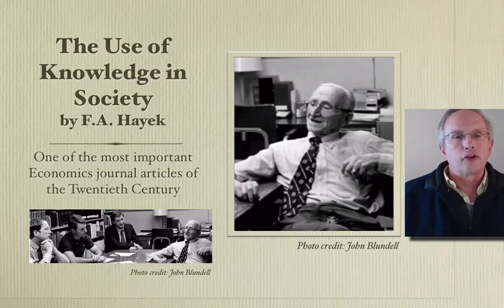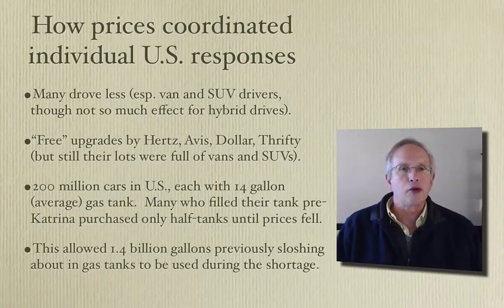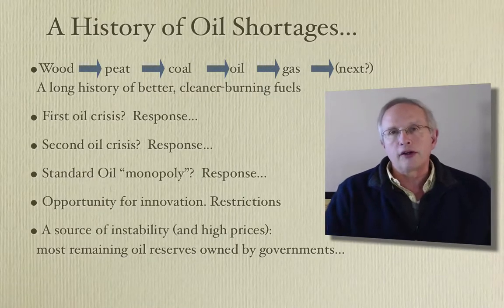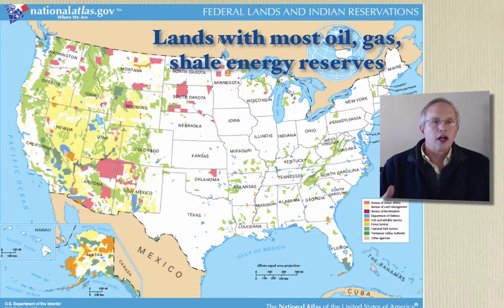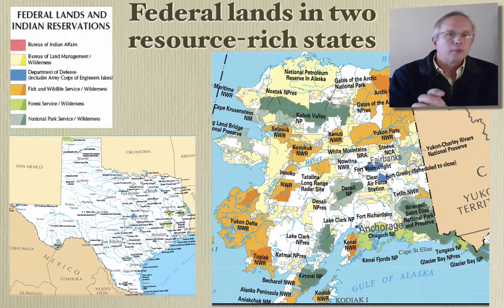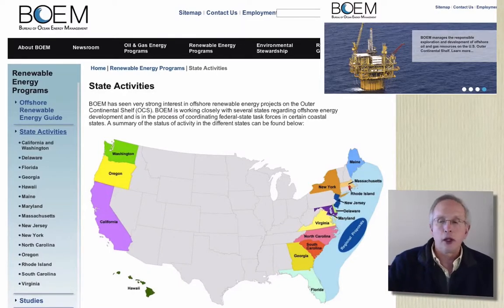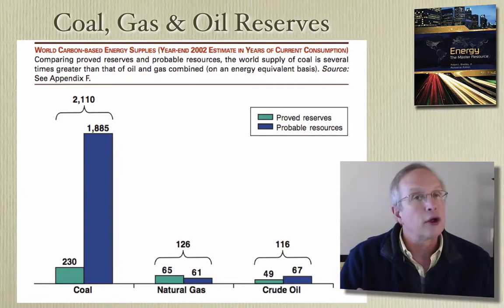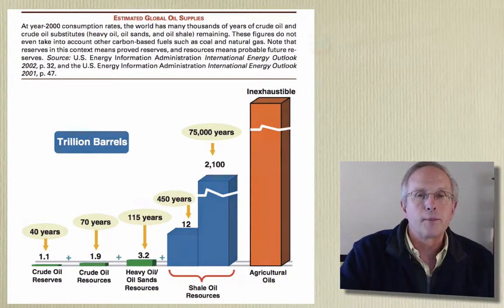Energy Economics, Part One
Economics of Energy, drawing from Rob Bradley and Richard Fulmer's book "Energy: The Master Resource."  Comments are directed toward offshore oil and gas production for students considering the marine natural resources debate topic.